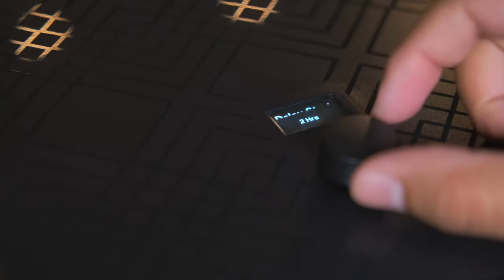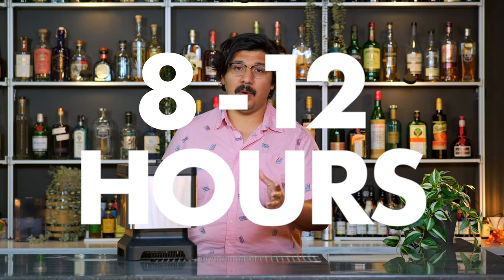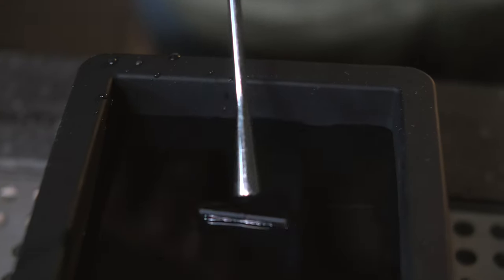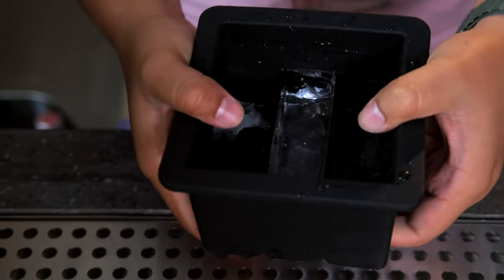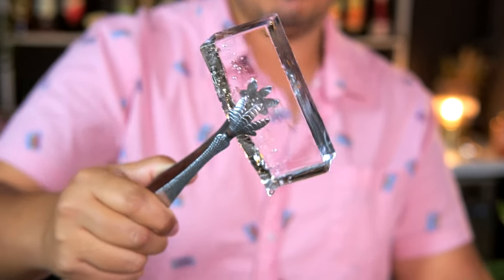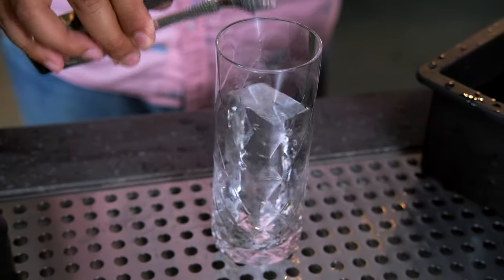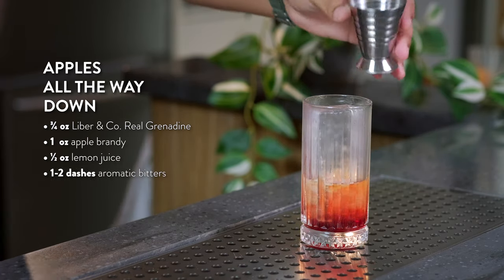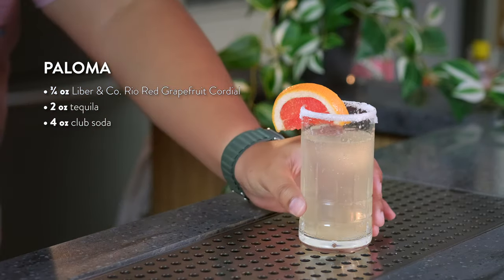The new Klaris Clear Ice Maker with delay start andcollins cube tray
We're at it again with the Klaris Clear Ice Machine. This time, we're highlighting some great updates revolving their delayed start and collins cube tray. We put the delayed start and the clear cubes to the test with some delicious cocktails to see how they perform! 🧊 Don't get cold feet!

Sections:
0:00 Intro
0:28 Notes
1:00 Prep
1:34 Clear Ice Harvest
2:53 Apples All The Way Down
3:19 Paloma
3:44 Outro

Correction:
3:20 UPDATE Klaris will be launching these updates 12/01/23.

ABOUT LIBER & CO.
Founded in 2011, we craft a suite of essential bar syrups to help you enjoy a world of better drinks. All of our syrups are made in-house using real ingredients and pure cane sugar. Trusted by over 1,000 of the world’s top bars.